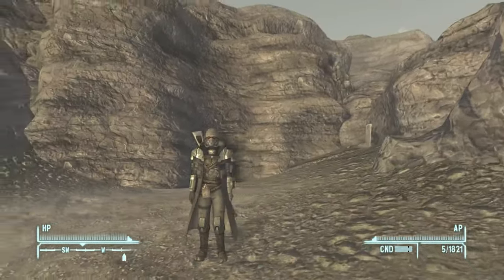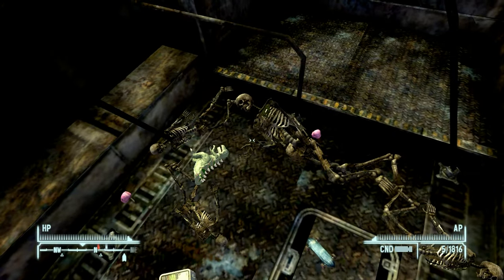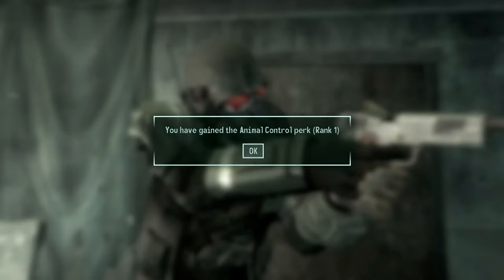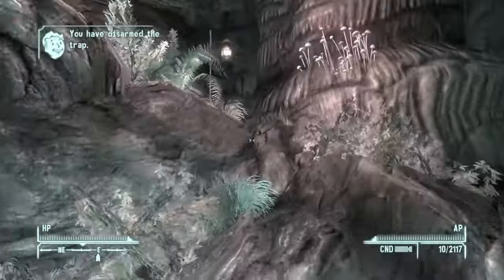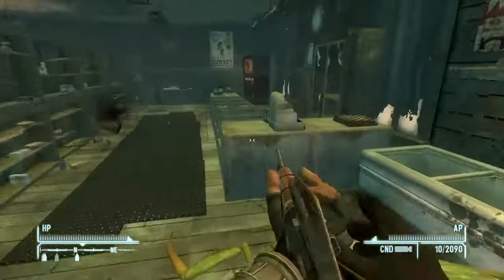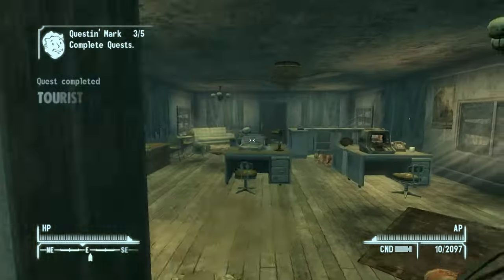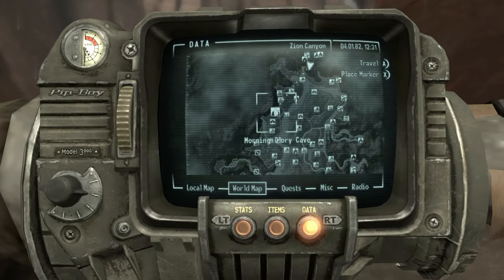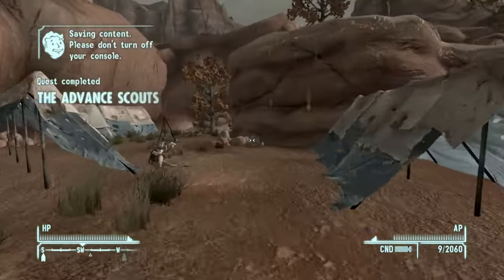FNV: Honest Hearts Completionist Guide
Honest Hearts Guide

This is a guide showing how to get all the uniques, survivalist Caches, Survival logs and good loot while completing quests efficiently exploring the map in order of the story

1:18 The Red Gate
-Survivalists Cache
-Survivalists Rifle
-Duffle Bag

2:18 Crushed Scout Bus
-Compass Sensor Module

2:40 Ranger Station Peregrine
-Gun case

3:04 Fallen Rock Cave
-Survival Cache
-Compliance Regular

4:15 Dead Horses Camp
-Talk to Joshua to Buy new .45 weapons
-Survival Caches

6:13 Zion Fishing Lodge
-Gun Cabinet
-Cabinet with Walkie Talkies

7:00 Vault 22 Dwellers Guard Camp
-Duffel Bag

7:23 Two Skies Cave
-Explosive Crates
-Survivor Logs
-Survival Caches

8:24 Ranger Substation Eagle
-Gun Case

8:55 The Aerie
-Gun case

9:15 Morning Glory Cave
-Duffle Bag
-Survival Cache
-Survival Logs

10:30 Cueva Guarache
-Explosive Crates x3
-Survival Logs
-Survival Cache
-Gun Case

11:57 Ranger Substation Osprey
-Crates with ammo
-Duffle Bag

12:36 General Store
-Five Li’l Scout Lunchboxes
-Snow Globe

13:42 Zion Ranger Station
-Medical Bag
-Footlocker

14:41 Sweet Flower Cave
-Talk to Waking Cloud

15:17 White Bird Cave
-She’s Embrace

17:54 Stone Bones Cave
-Explosive Crates
-Survival Cache
-Desert Ranger Combat Armour & Helmet
-Footlocker
-Survival Logs

24:37 Final Battle
-Salt on Wounds Helmet
-Salt on Wounds Power fist

26:20 Footlocker
-A Light Shinning in Darkness
-Chalks Headdress
-Danial’s Hat & Outfit
-Joshua Graham’s Armour
-Scripture